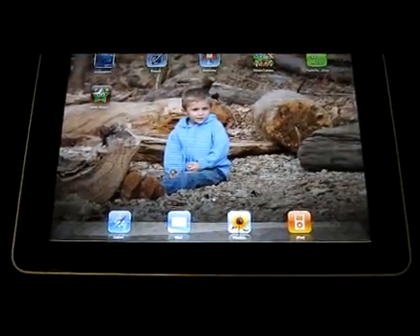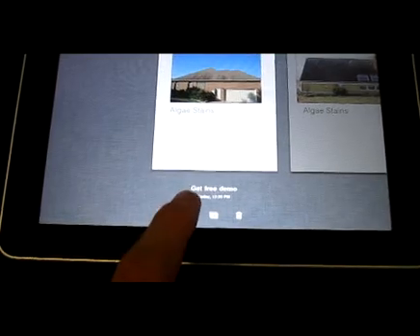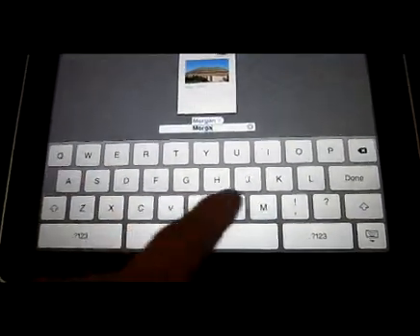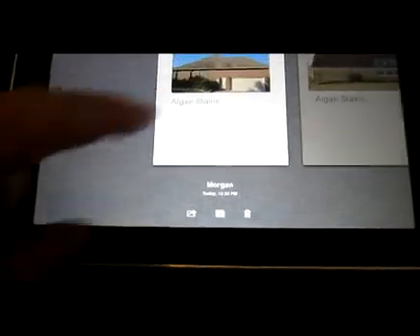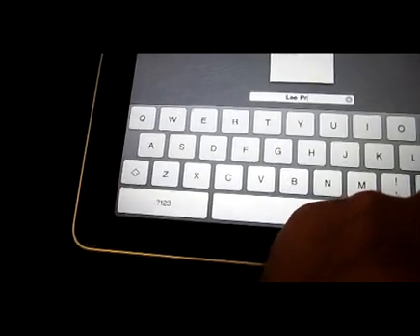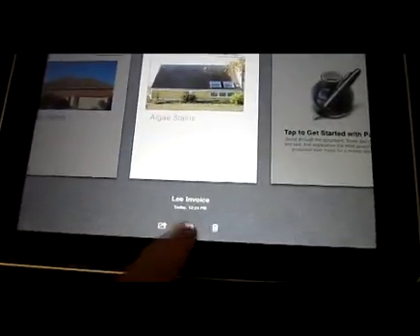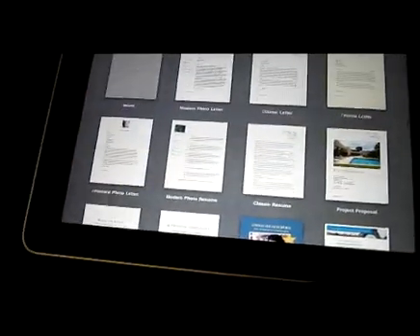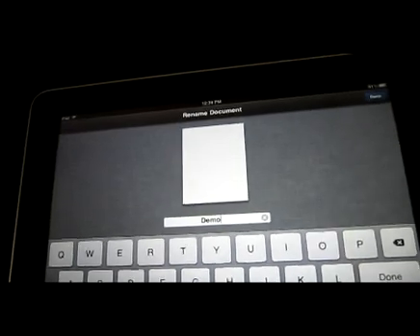Changing Document names in Pages for iPad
Just a quick how to change the name of a document in Pages on iPad.